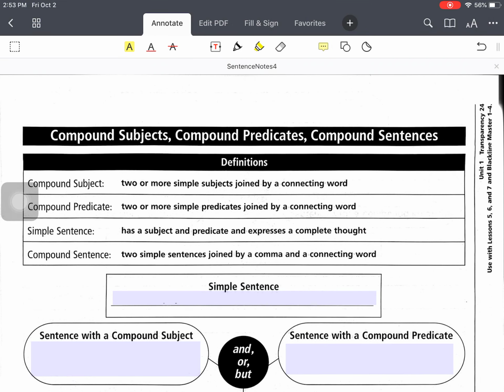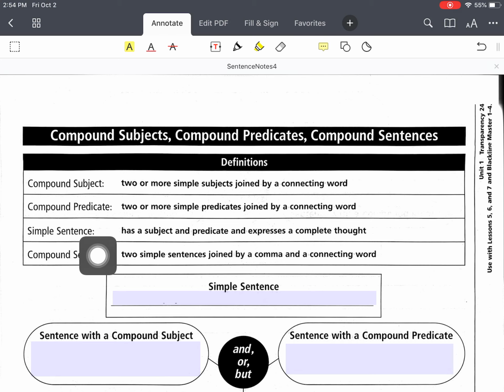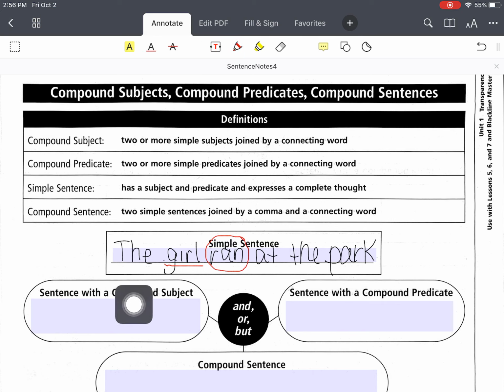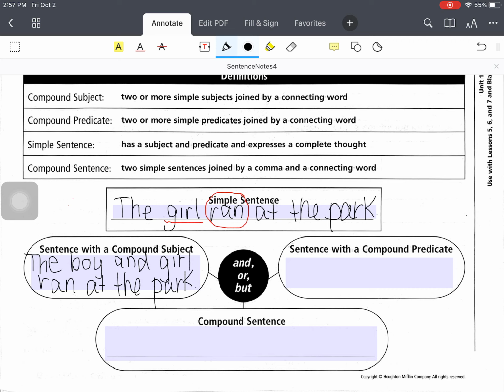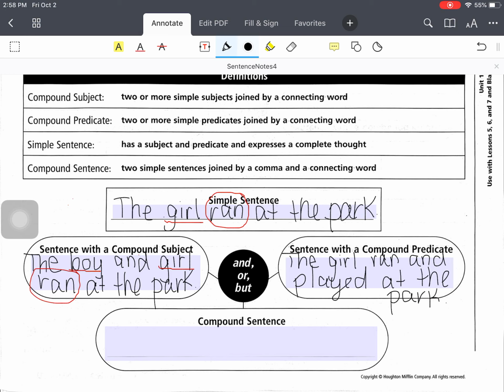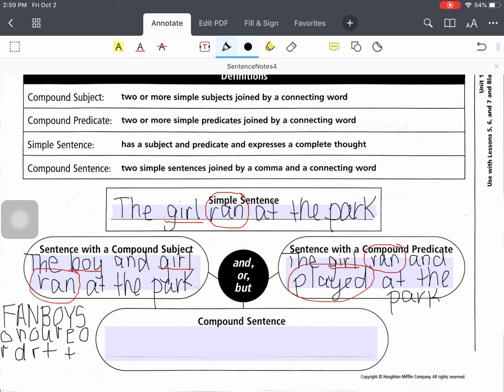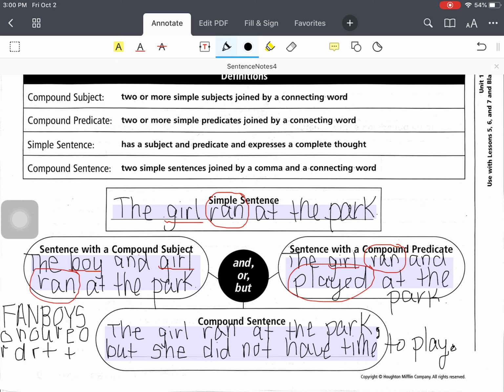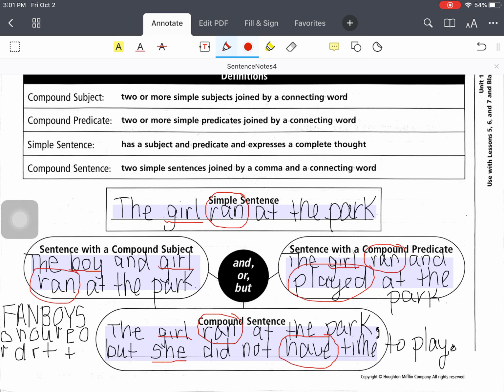Sentence Notes 4